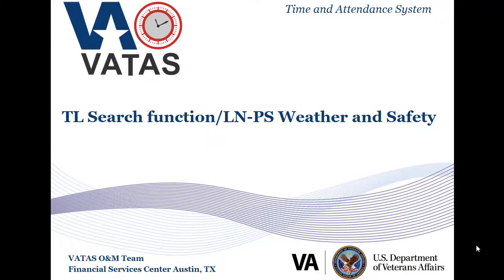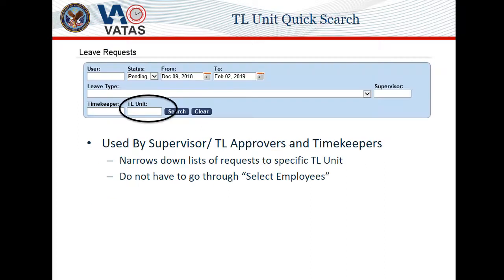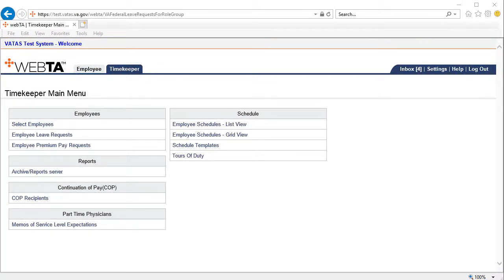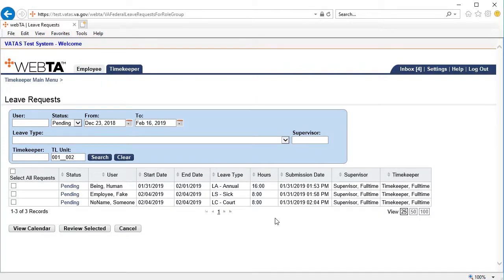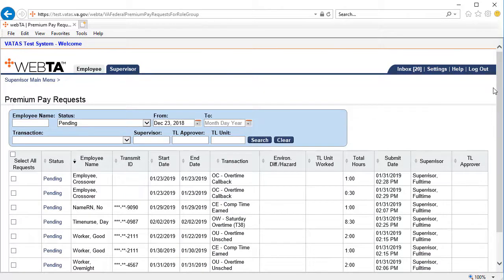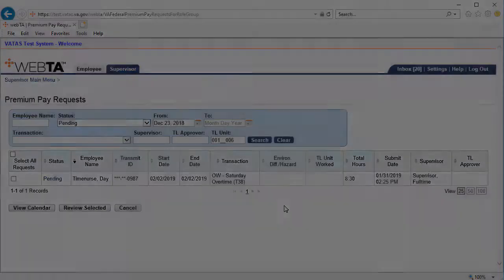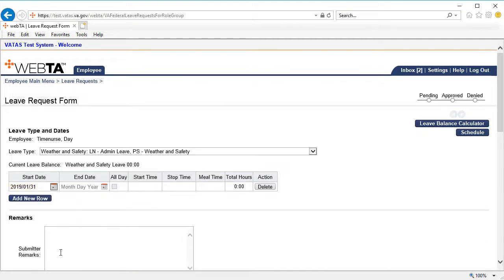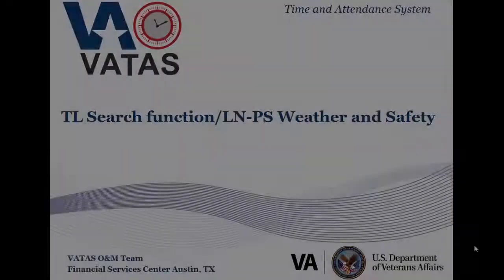TL Search/LN-PS Weather and Safety Leave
This video will demo how to use the "TL Search" function in VATAS, along with how to submit a leave request using the "LN-PS - Weather and safety"